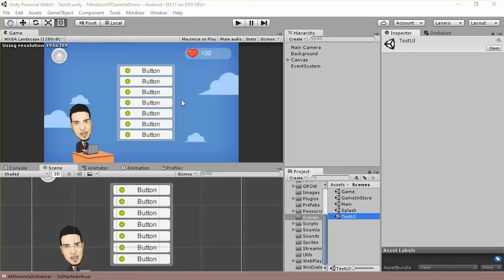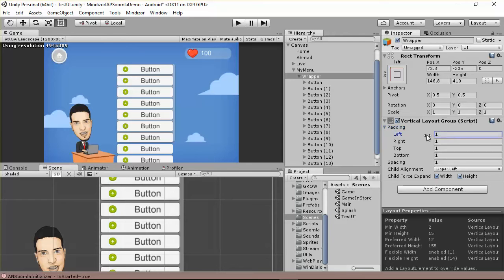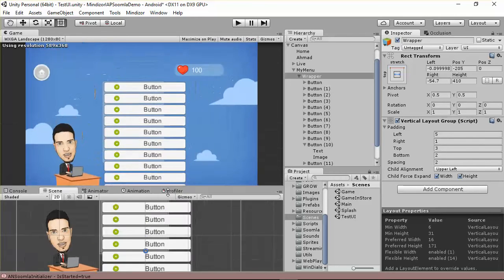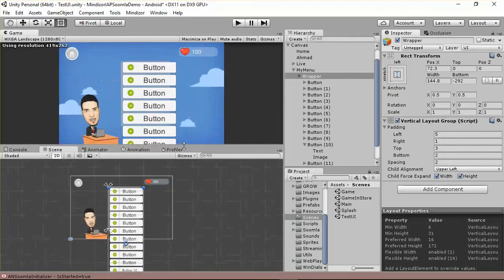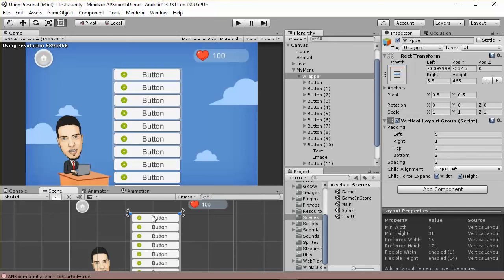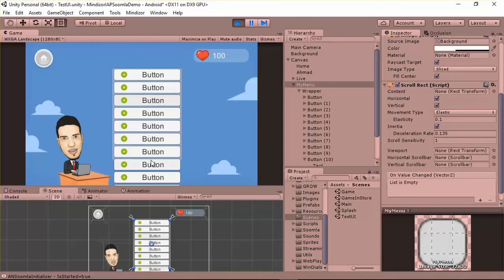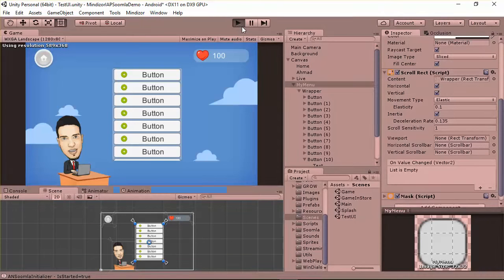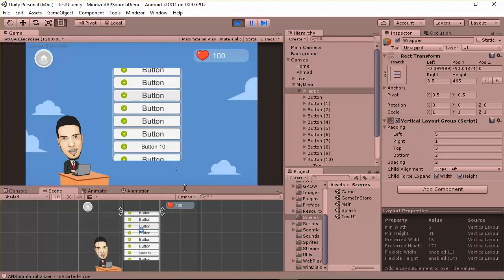Unity Responsive UI Part 6 Responsive scrollable slider menu